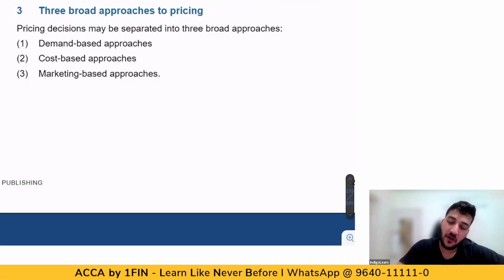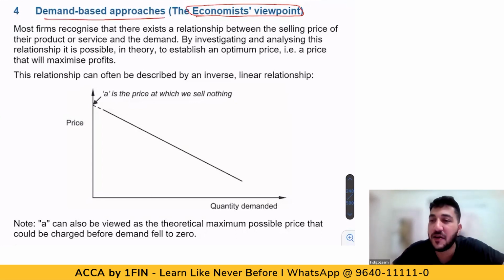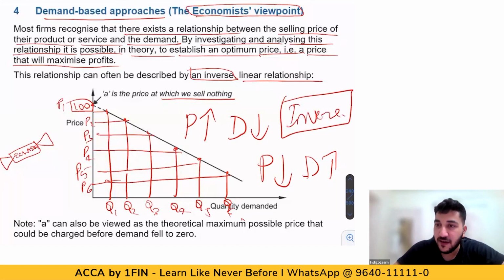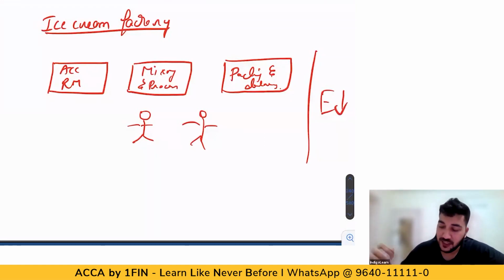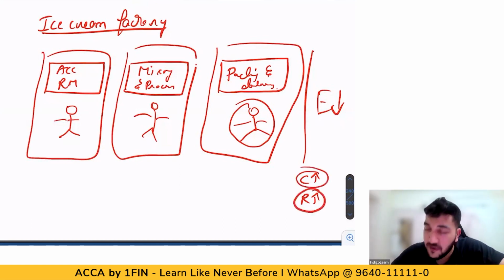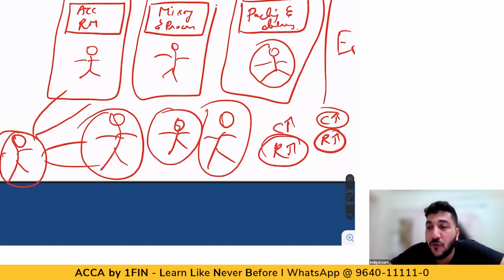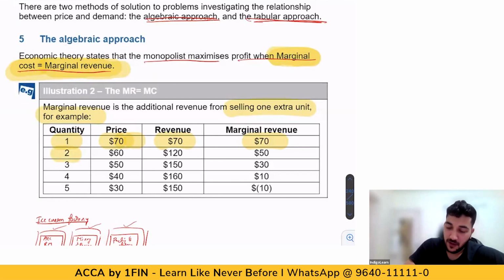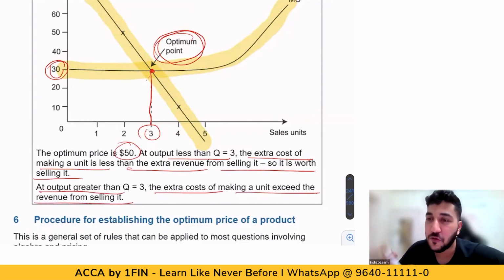ACCA PM I Pricing - 3 Broad Approaches I CA Frenil D'Souza